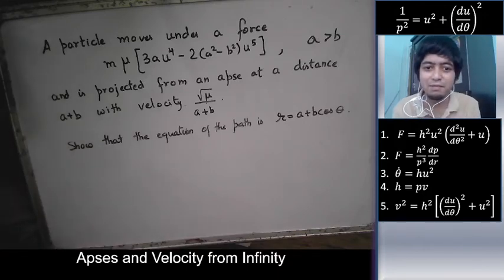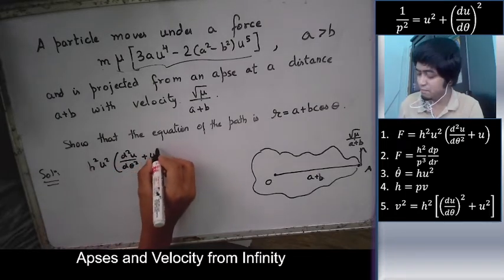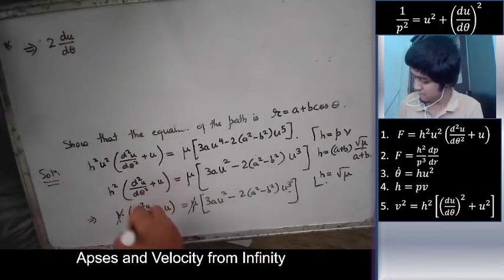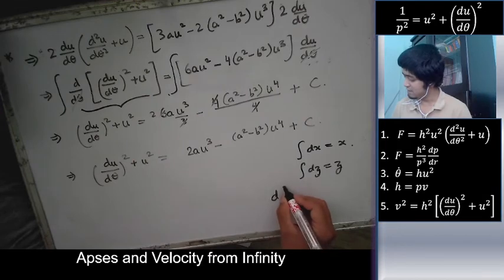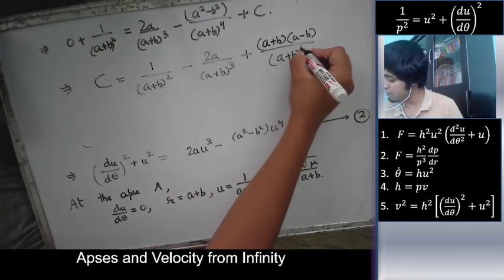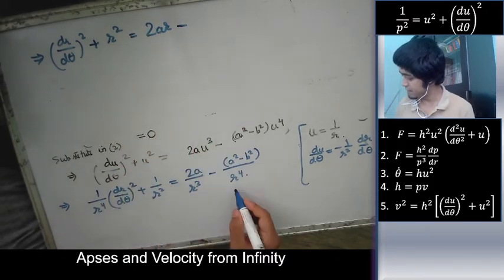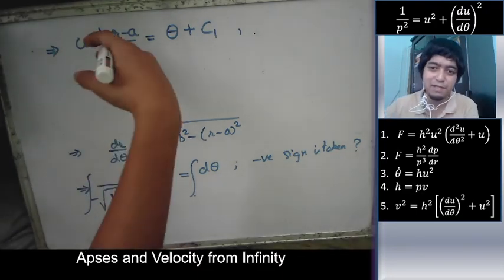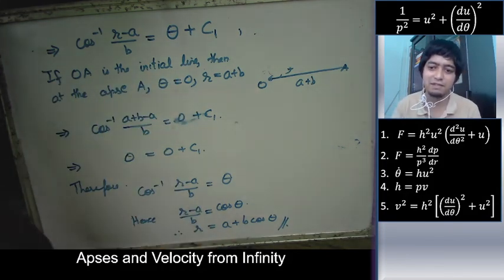Central orbits - Exercises involving apse and velocity at an apse